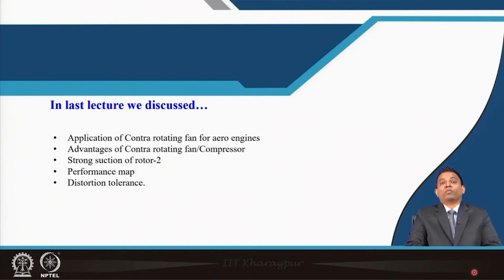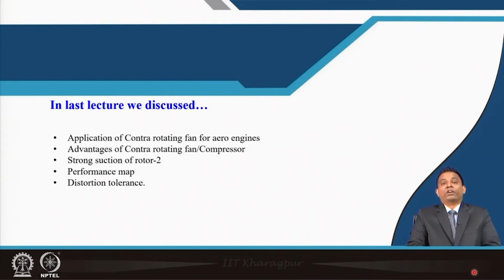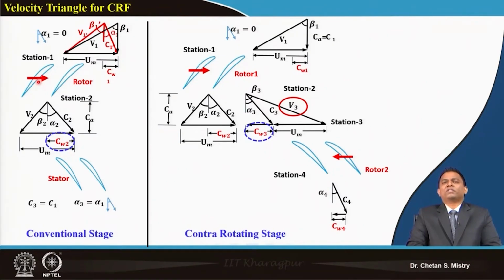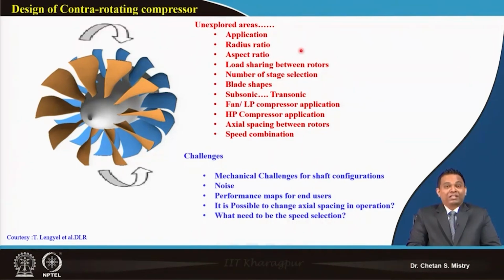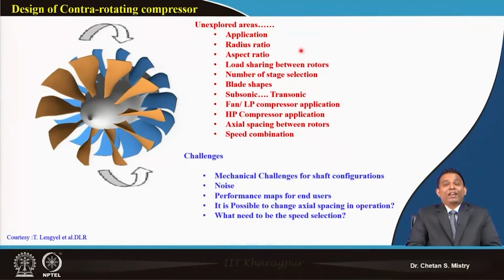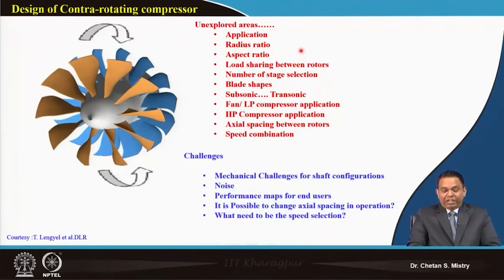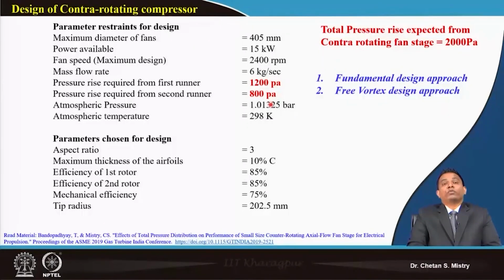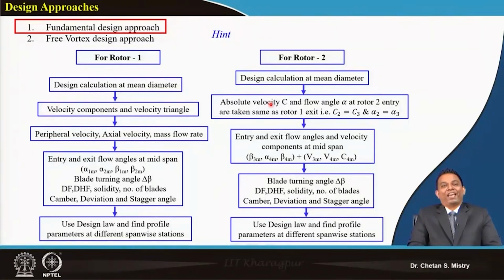Lec44: Design of Low Speed Contra rotating Fan (Contd.)